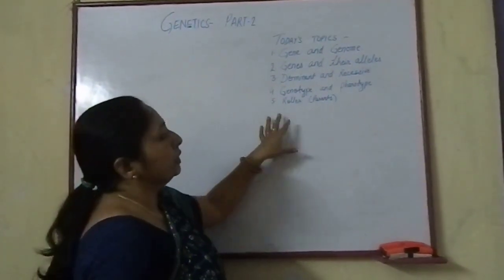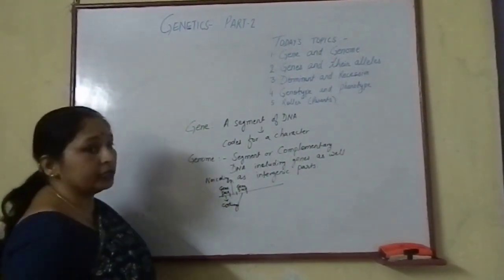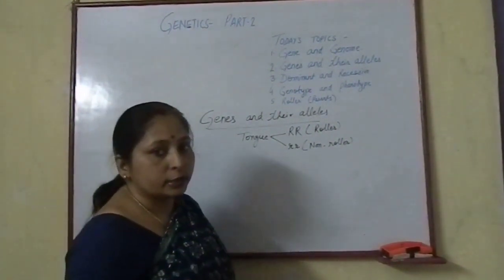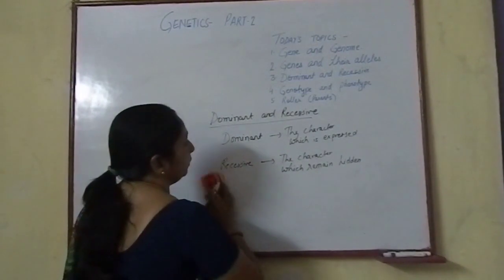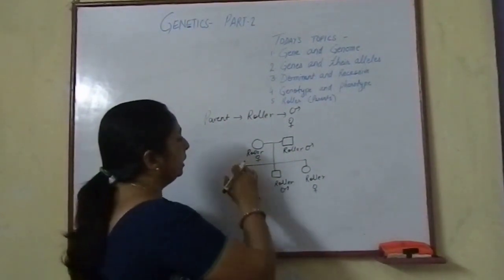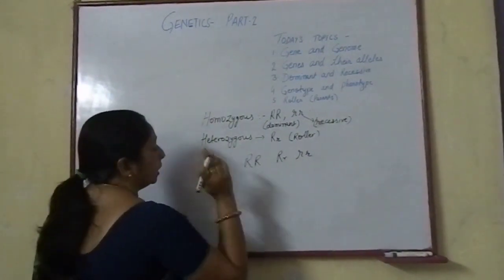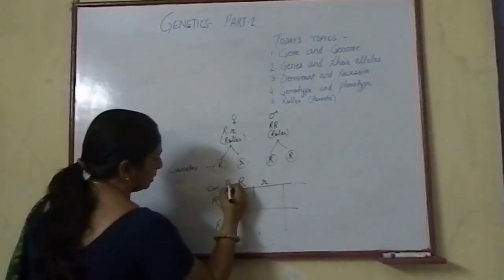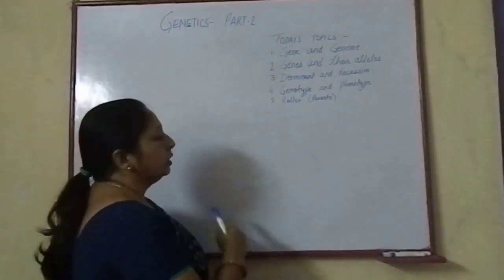class -10, chapter 2(part 2)